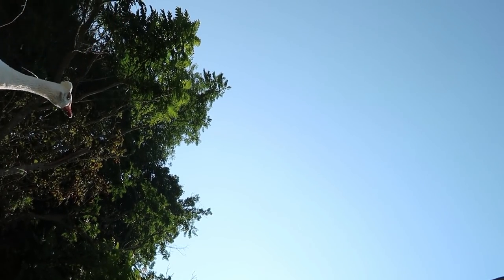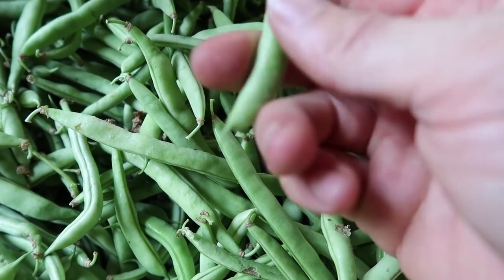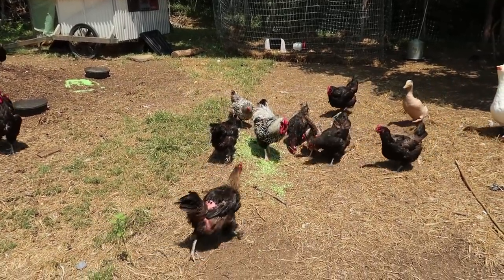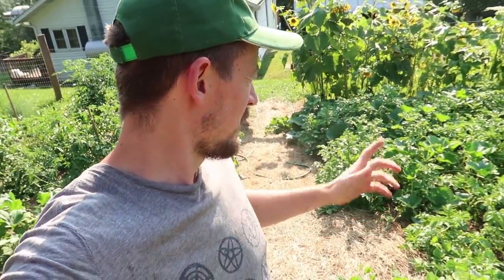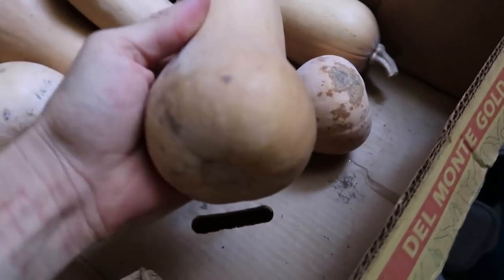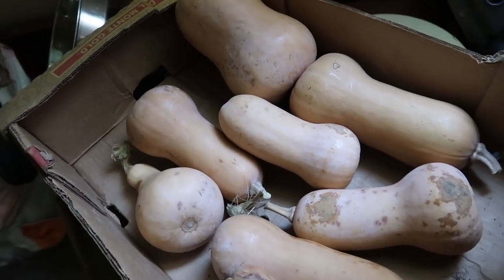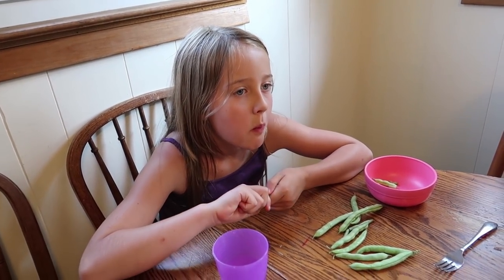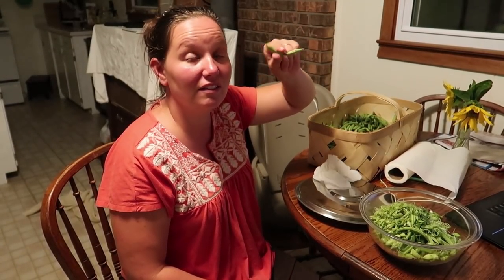Harvesting Food To LAST ALL WINTER! Survival garden.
We are stringing beans, freezing blueberries and talking about the number one vegetable we would grow to have food through the winter.

Elliot Coleman:
Four Season Harvest